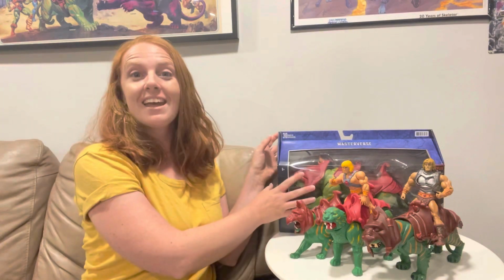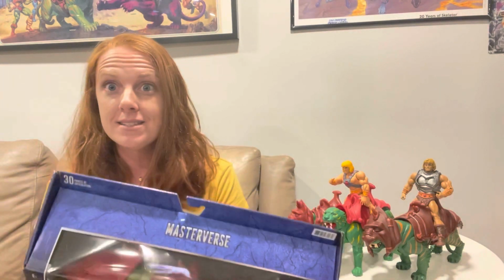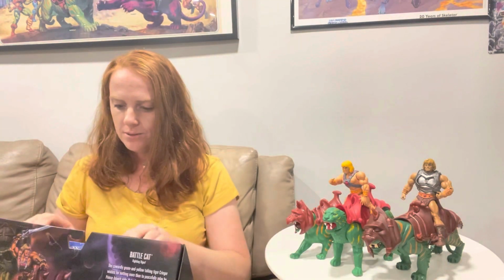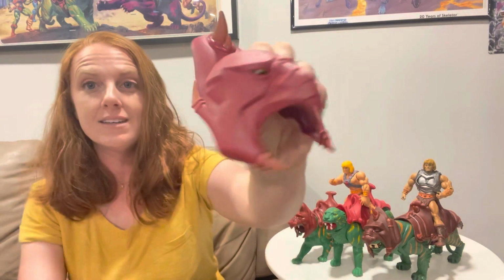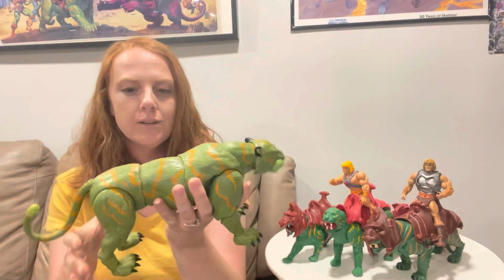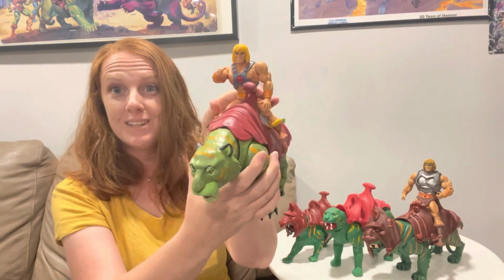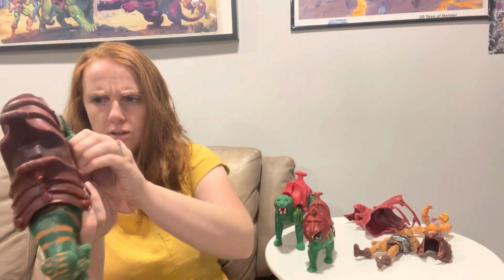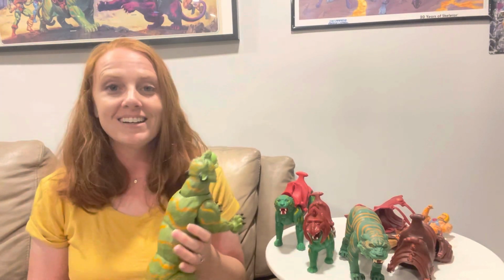MASTERVERSE BATTLECAT TARGET EXCLUSIVE REVIEW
I LOVE this Battlecat!! He is perfectly Cringer!!